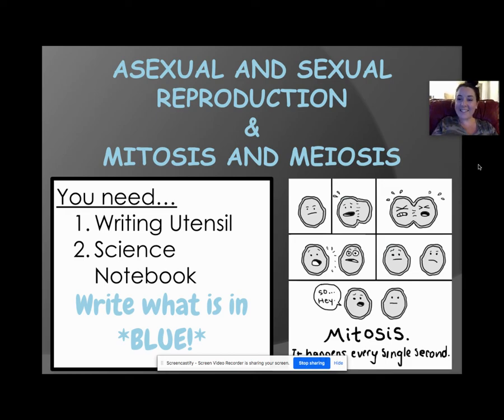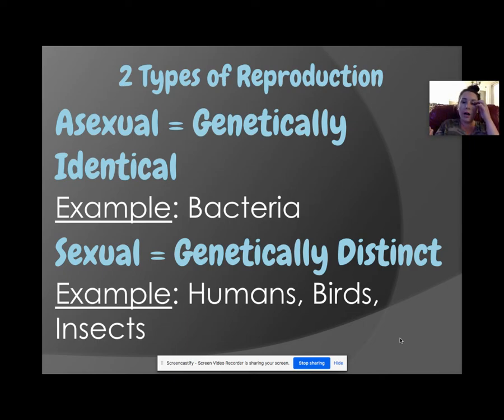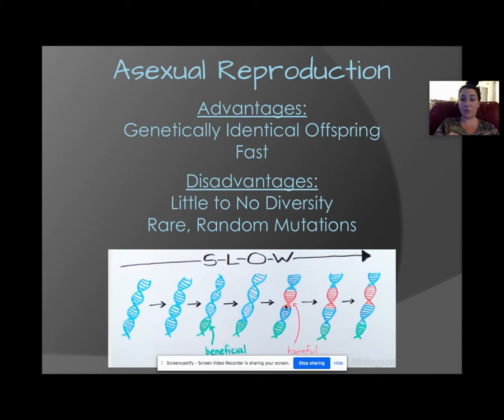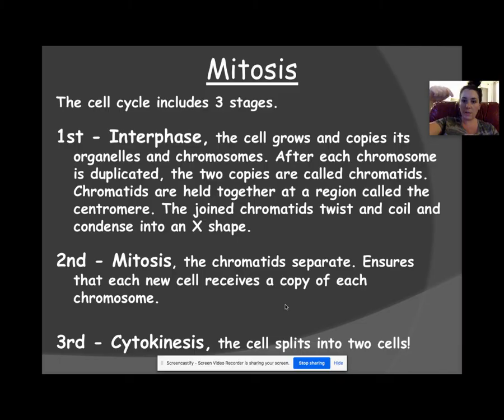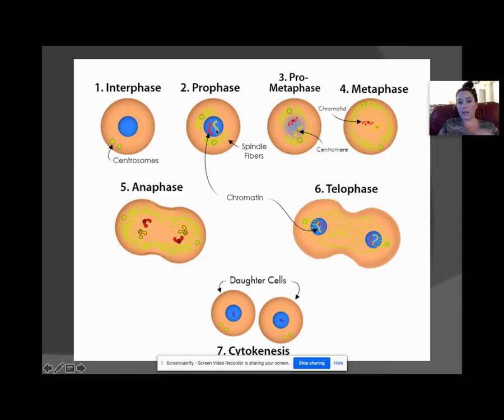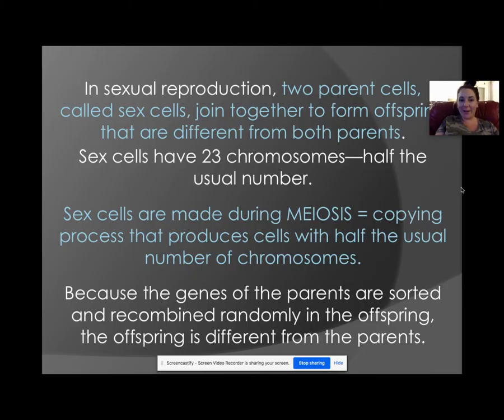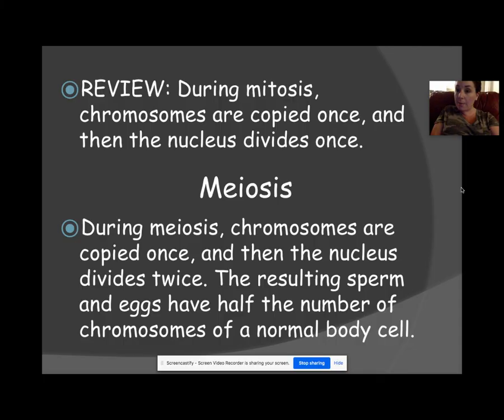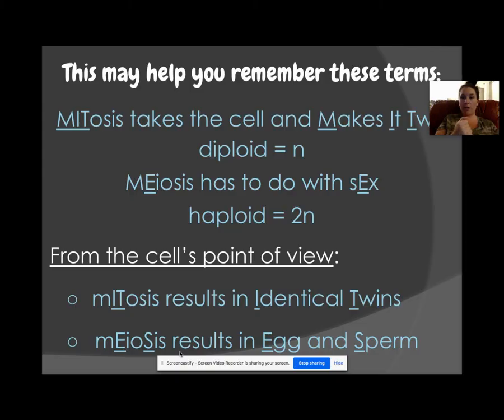Asexual and Sexual Reproduction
Unit 4- Genetics, Asexual and Sexual Reproduction. Here is the Google Slides presentation that goes with this lesson...